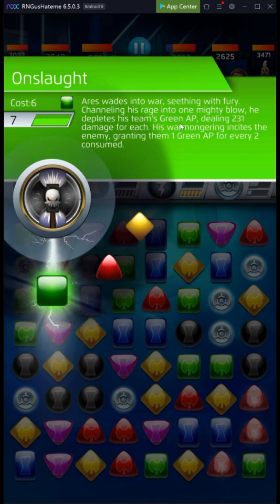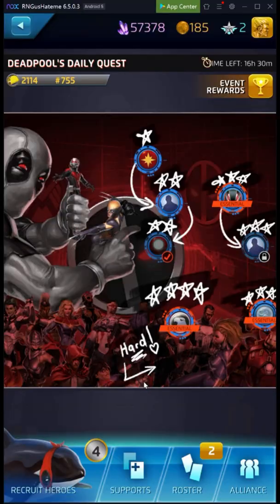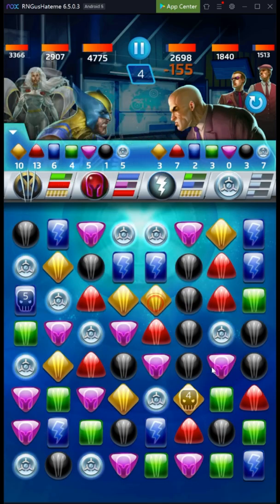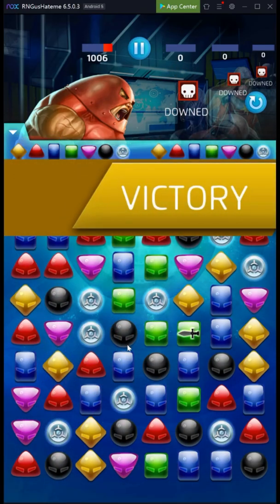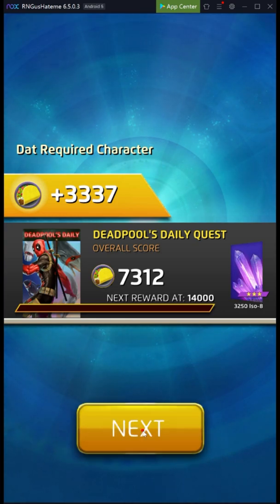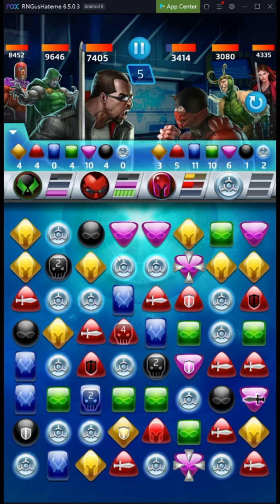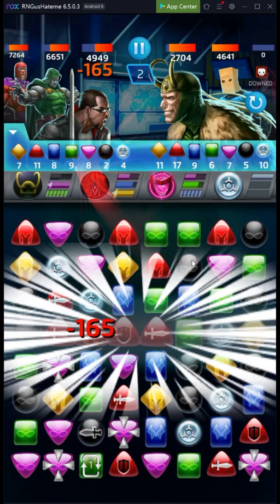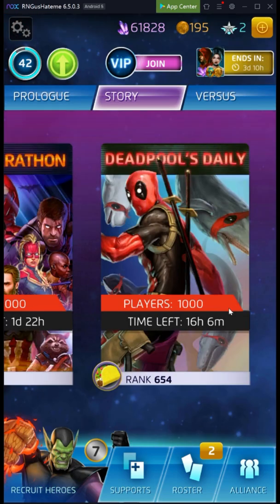Marvel Puzzle Quest: I play my first app game again!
This is the first app game I ever got into. I wonder if after years away I still have some of the skills and if my heros are still any good?